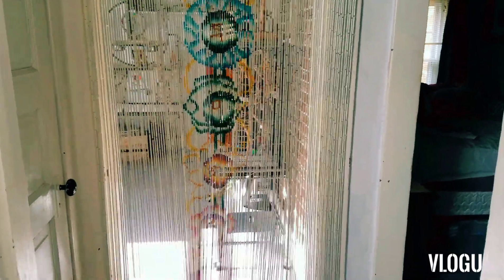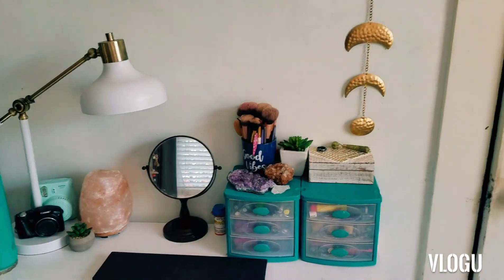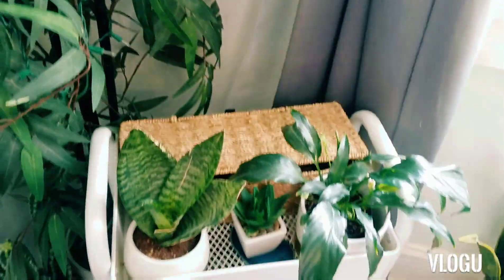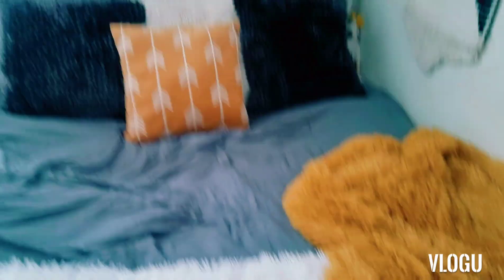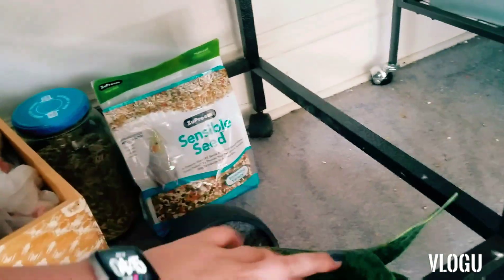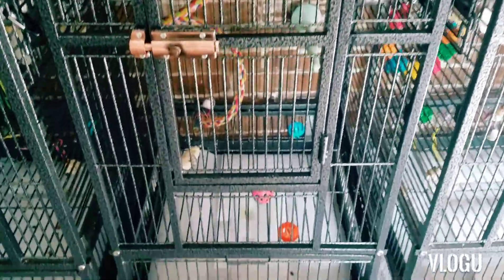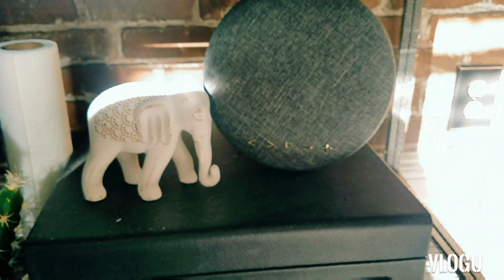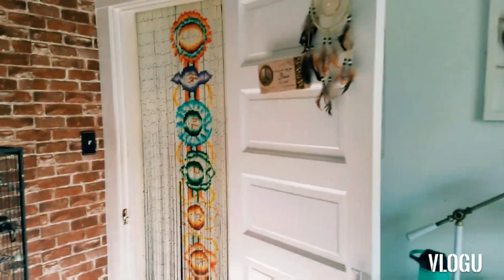UPDATED BIRD ROOM / BEDROOM TOUR 2019 | KELS.LITTLE.ZOO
🐦 My Flock:
• Rio | Yellow Sided Green Cheek Conure
• Tiki | Normal Green Cheek Conure
• Tequila | Pallidino Opaline PF Lovebird
• Mango | Pineapple Green Cheek Conure
• Ocean | Whitefaced Blue Opaline Lovebird
• Vegas | Whiteface Cinnamon Pied Cockatiel
•  Rosé | Rosy Bourkes Parakeet

🐱 Other Critters:
Colton | Black Cat
Murphy | Black & White Tuxedo Cat